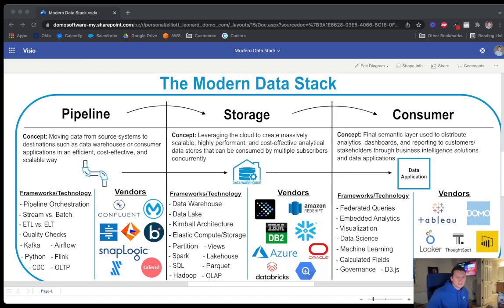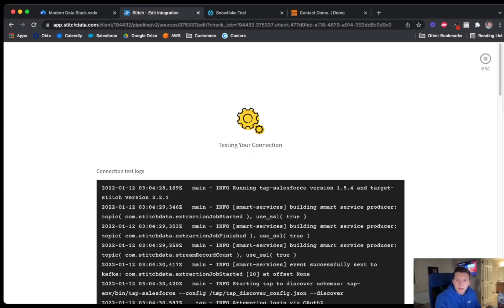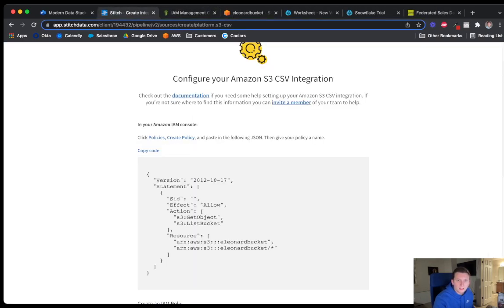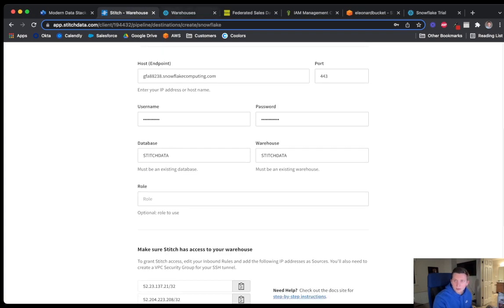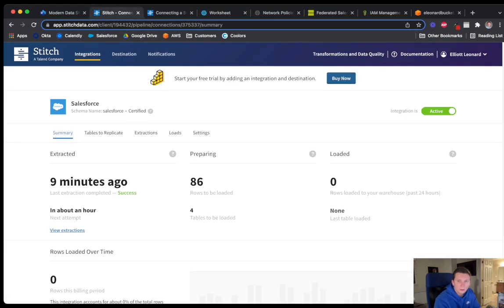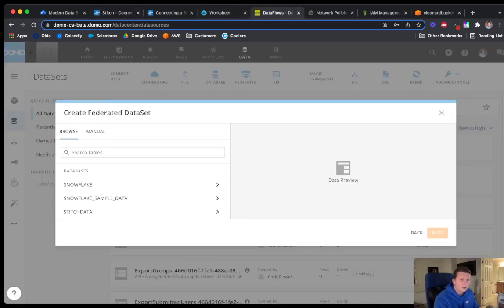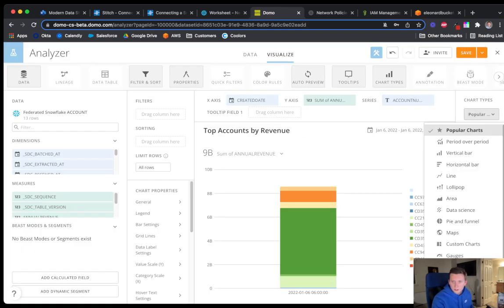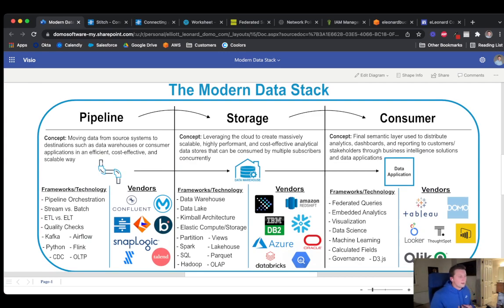I set up an entire data stack using FREE trials (Stitch + Snowflake + Domo)